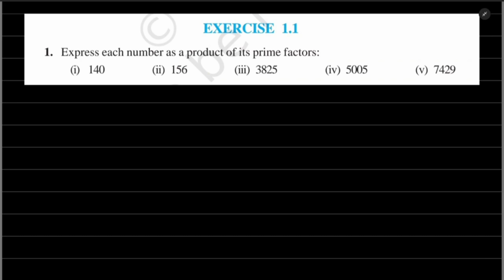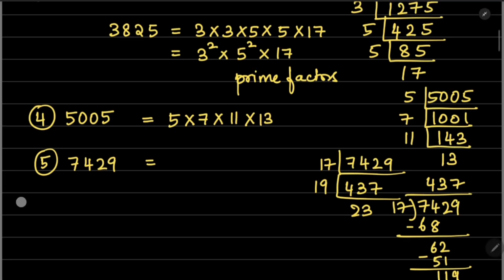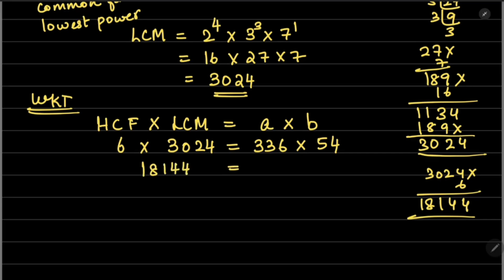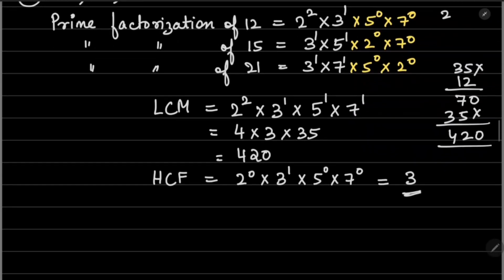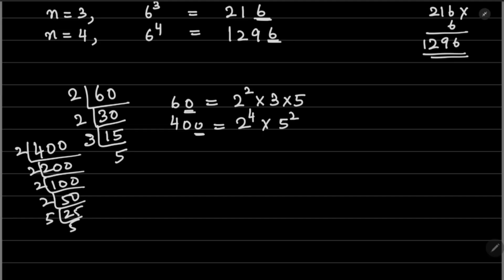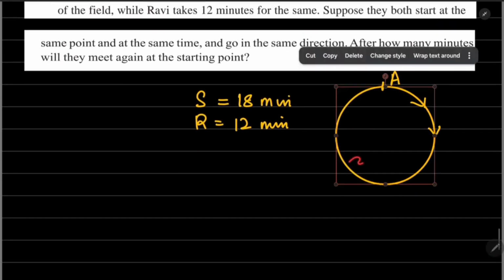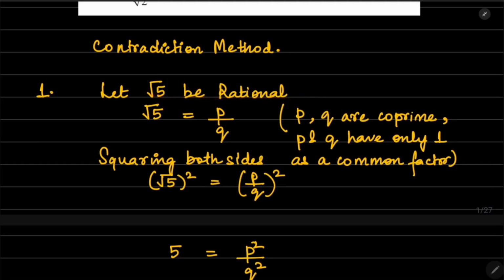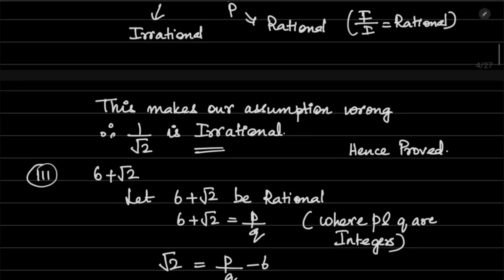Real Numbers | ALL NCERT Exercises in 1 Video | Class 10 Maths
In this video, we solve ALL NCERT Exercises from Chapter 1 – Real Numbers (Class 10 Maths) step-by-step.
All questions are explained clearly using proper NCERT method and board-exam writing format.

This video is perfect for:
✅ NCERT-based learning
✅ School exams & board preparation